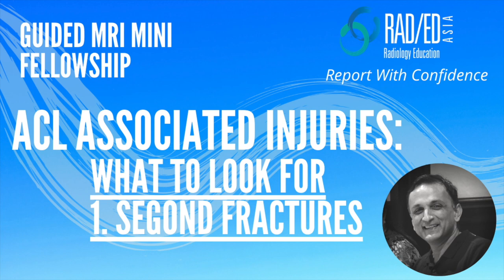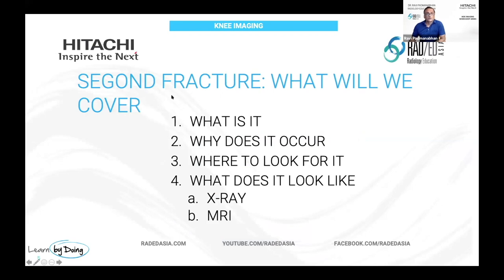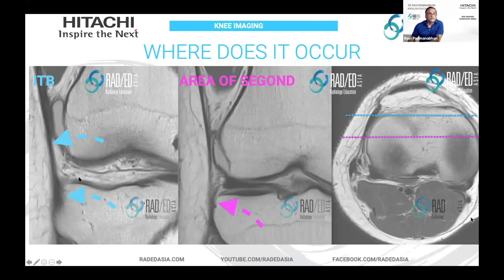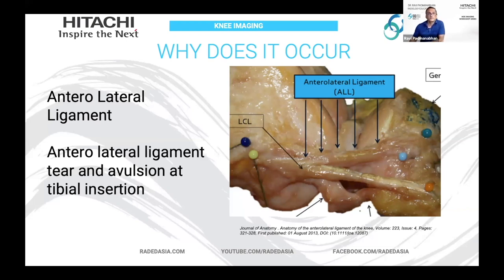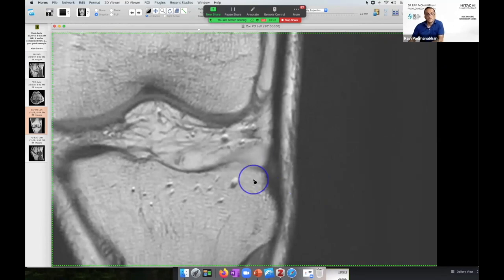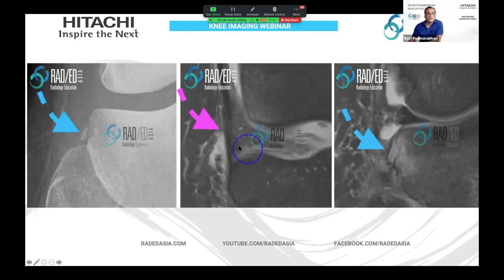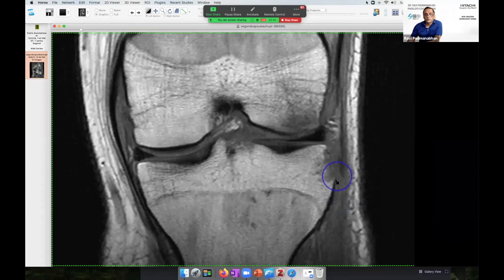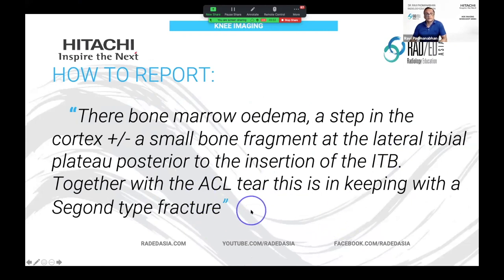MRI Online Review Learn MSK MRI Radiology : MRI Segond Fracture and ACL tear.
This video is on MRI of Segond Fractures which is one of the injuries associated with ACL tears. We look at where to look, what to look for and how to report it. This was part of a MRI Knee Lecture in Singapore. MRI Fracture. Diagnostic Imaging. MRI Fracture YouTube Knee Ligament MRI.

2. Guided Learning Online Courses in MSK MRI

4. Join our WhatsApp Broadcast List for weekly educational posts. Your name and number will remain private and cannot be seen by anyone else.